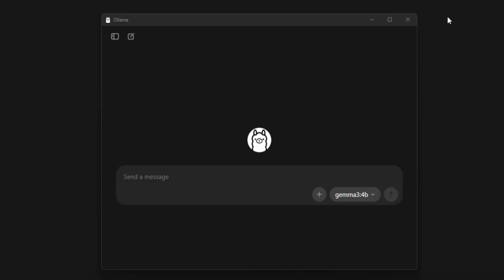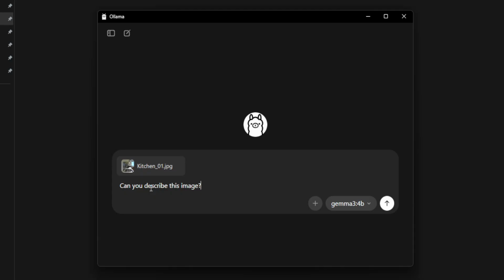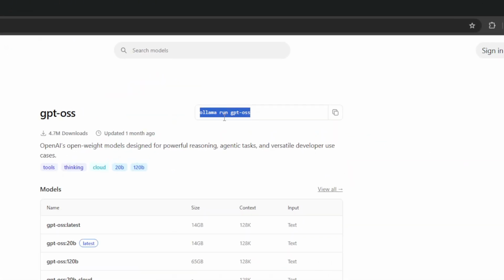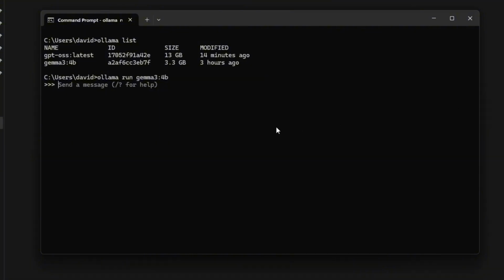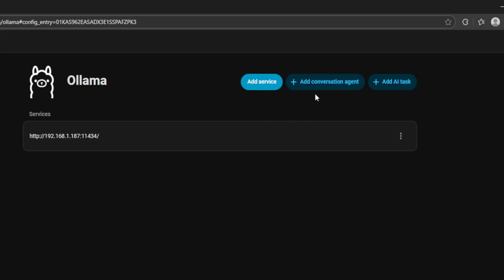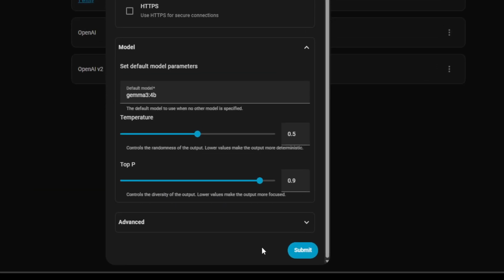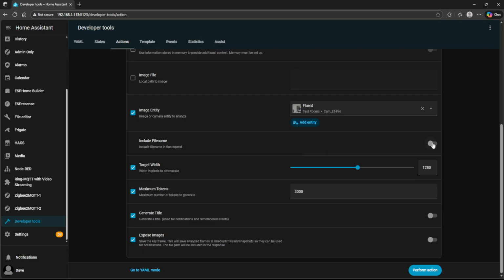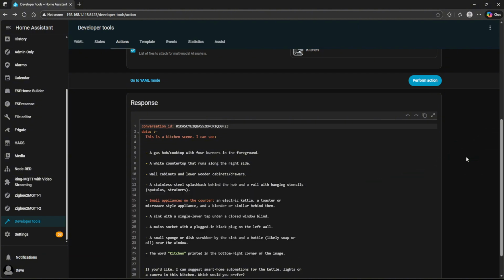Home Assistant + Local LLM (Ollama on Windows Setup Guide)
In this video, I’ll show you how to install Ollama on your existing Windows PC and integrate it into Home Assistant — a great way to get started with local LLMs before deciding later whether you want a dedicated AI machine.

⏱️ Timestamps
00:00 - Intro
02:33 - Downloading Ollama
02:54 - Installing Ollama
04:34 - Image support warning (fixed after restart)
05:22 - Testing image analyse from Ollama
06:01 - Using Ollama in Command Prompt
06:58 - Finding available models on ollama.com
09:00 - Testing image analyse via Command Prompt
10:43 - Exposing Ollama to your network
11:31 - Integrating Ollama into Home Assistant
14:48 - Using Ollama with Home Assistant Voice
15:37 - Testing LLM Vision with Ollama
17:10 - Testing AI Tasks with Ollama
19:08 - Outro

▶ Related Home Assistant Tutorials

🎤 Artist: RocknStock
🎧 Source: Pixabay